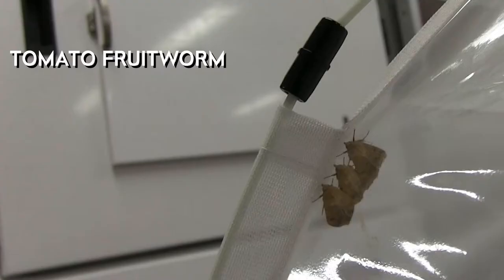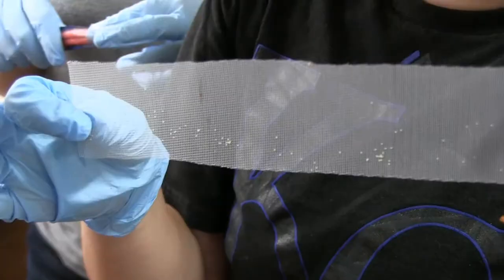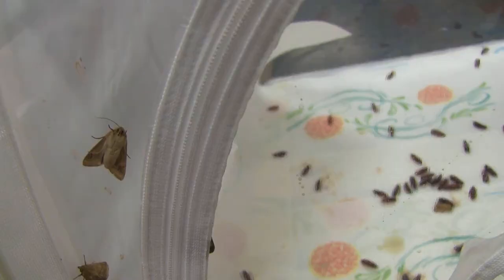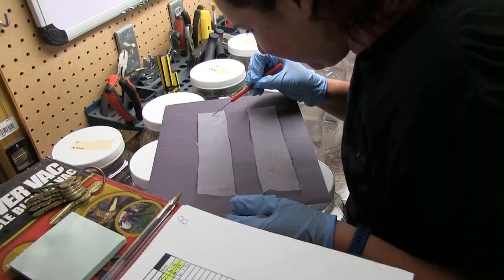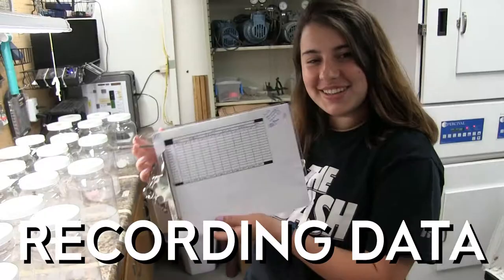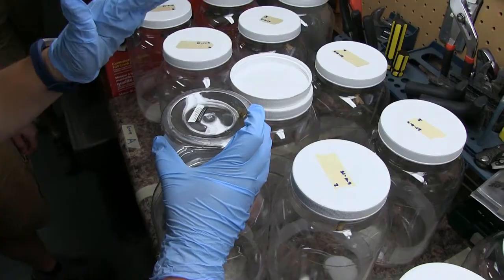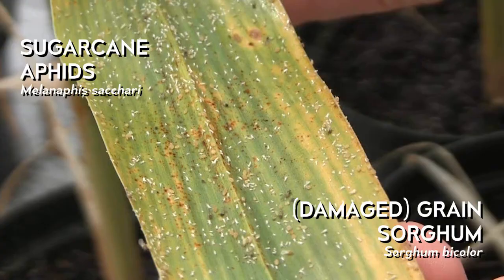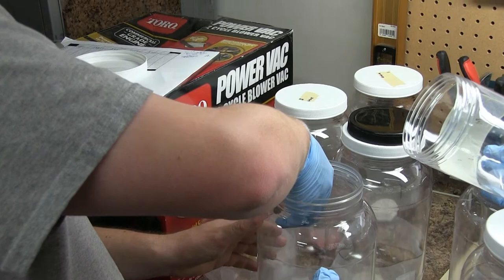SOYBEAN PODWORM EXPERIMENT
Join McLab as they work on Graduate Researcher Stephen Losey's Soybean Podworm Experiment. In this video, Stephen explains the ins and outs of making an experiment become a reality.